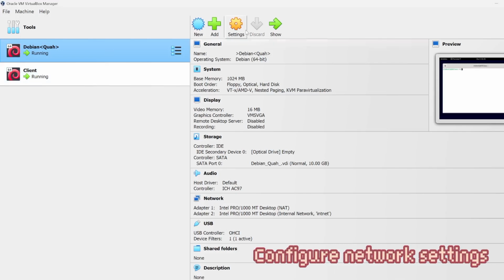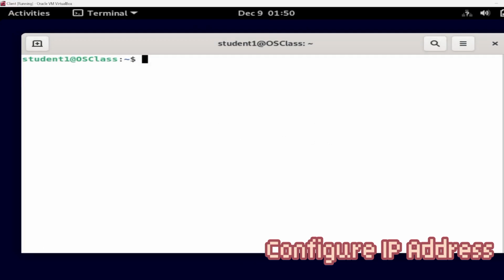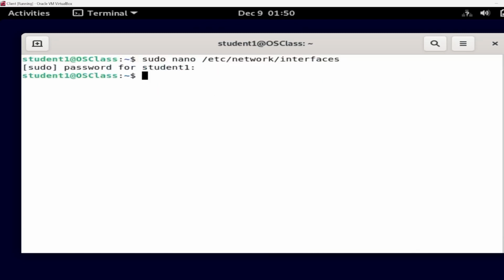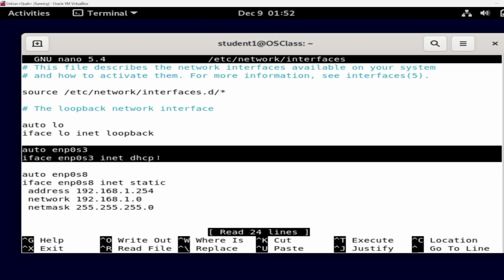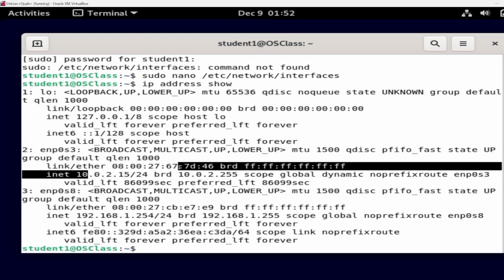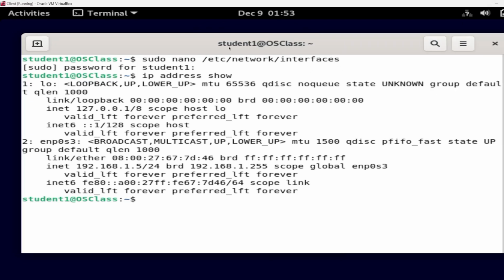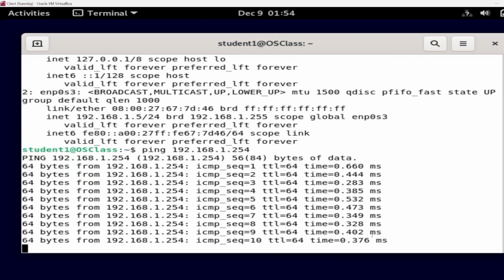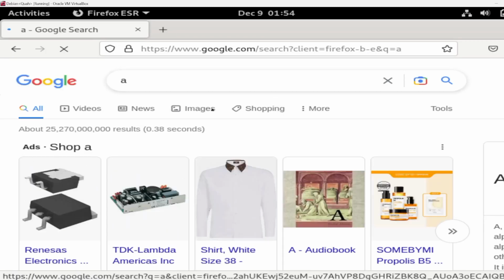G4 Video P1&P2 BITS1213